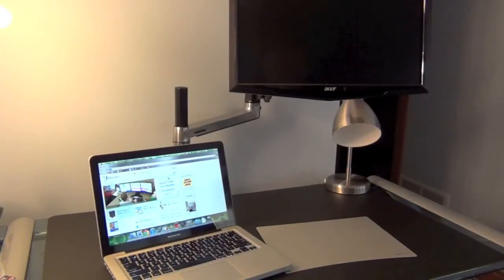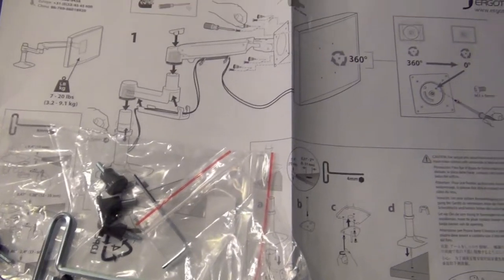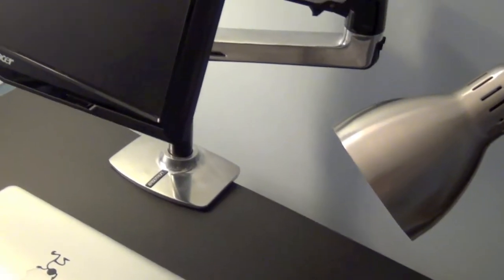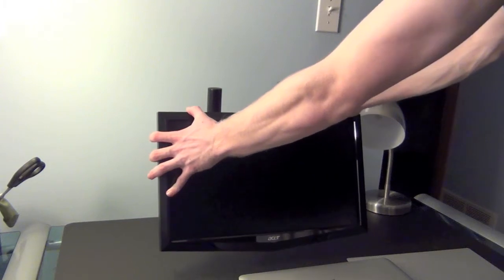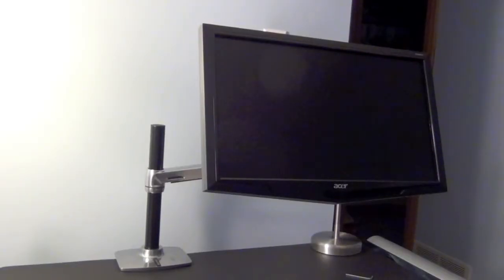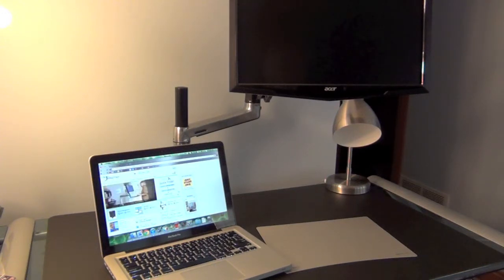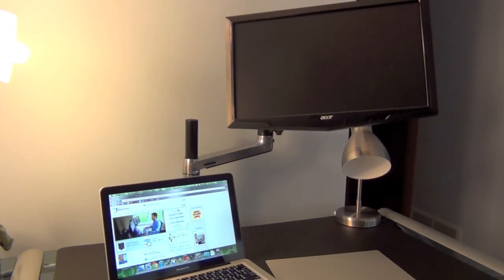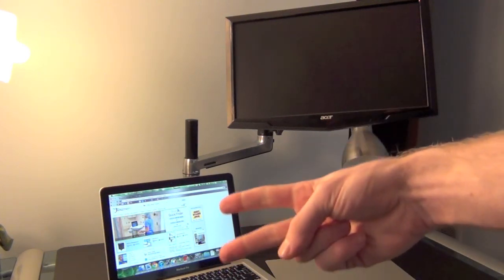LX Desk Monitor/Screen Mount LCD Arm | Review Ergotron (Tall Pole)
Ever have the issue of not enough desk space? Heres a great solution! The Ergotron arm is the perfect solution for any type of monitor mount. Its very simple to set up and use. It's a bit pricey, but you do get what you pay for. A high quality, profesional, and great looking stand.

Desk Setup
Ikea desk